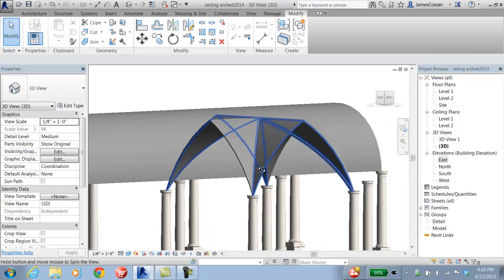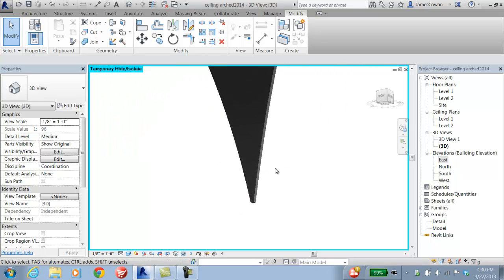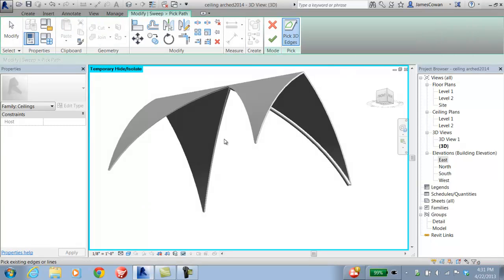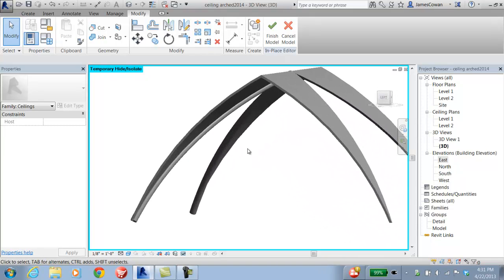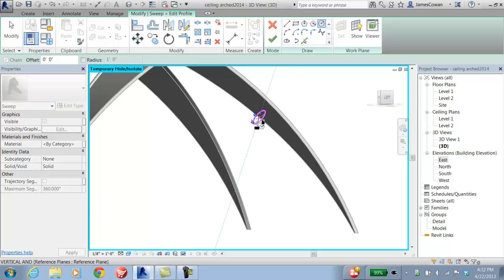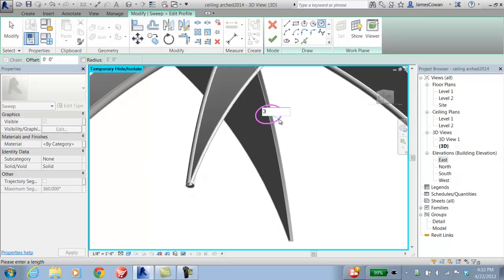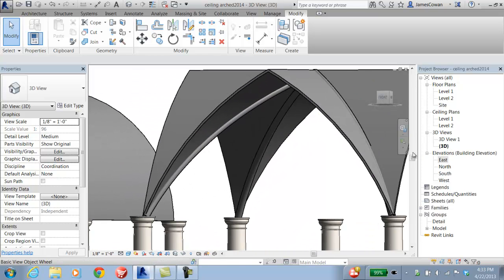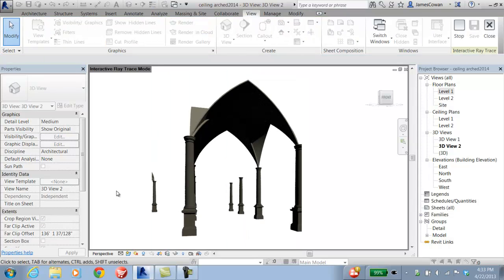Revit2014_Add_Rib_or_Groin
Adding a rib with a sweep command.